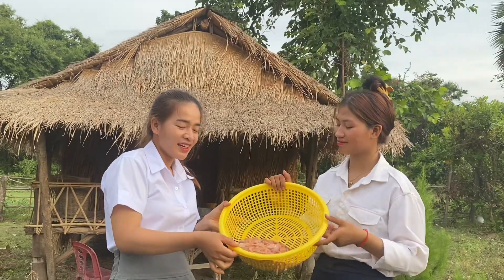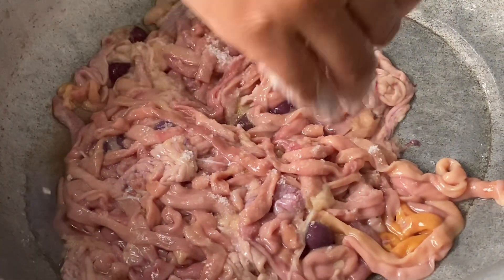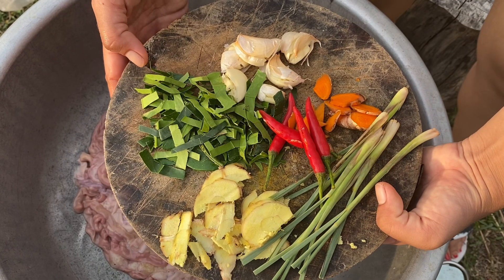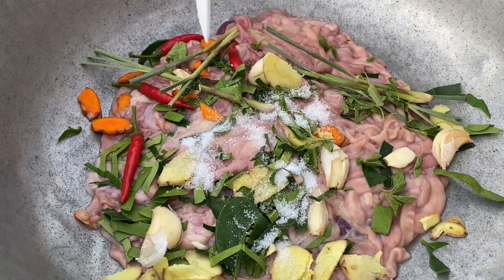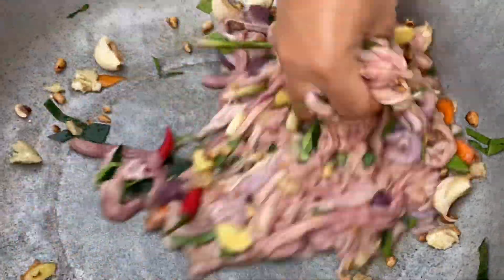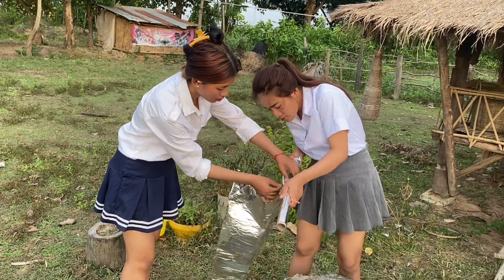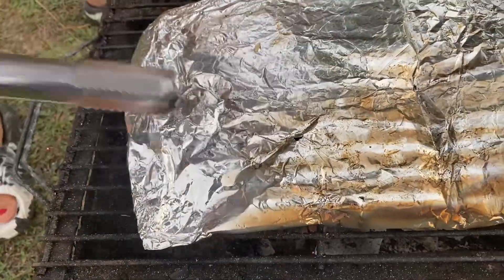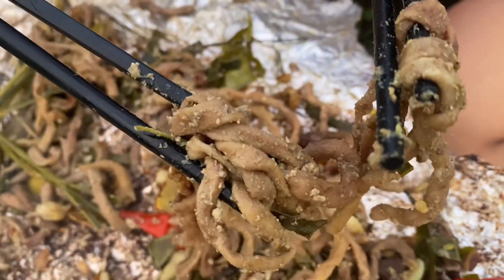Grilled Chicken intestines / Delicious Food / Oun Cooking !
Hello everyone ! This video show how to make delicious chicken intestines.